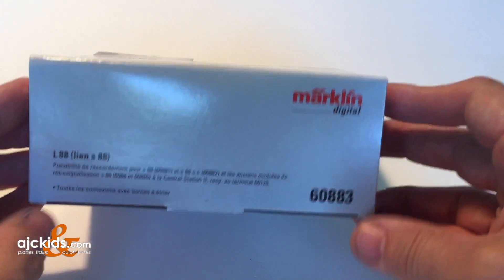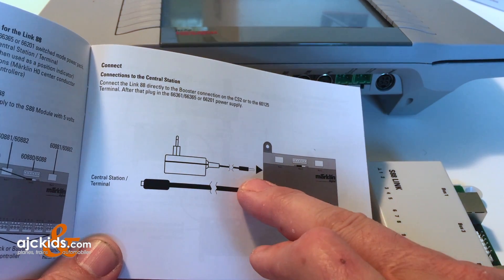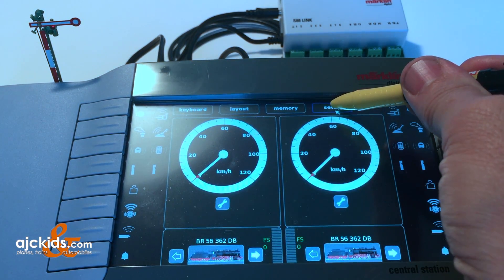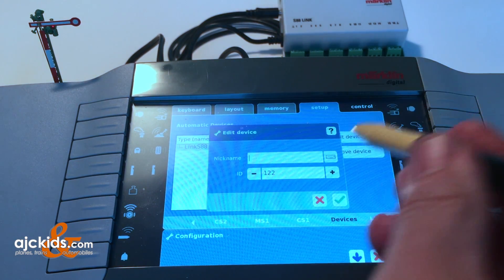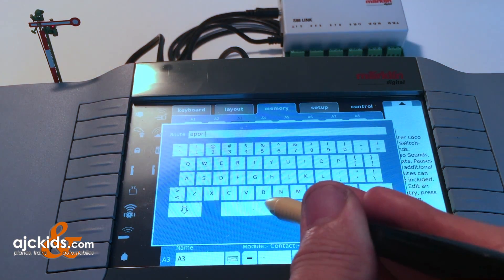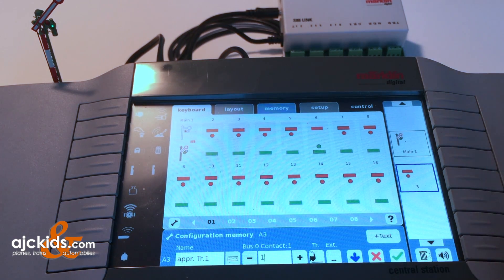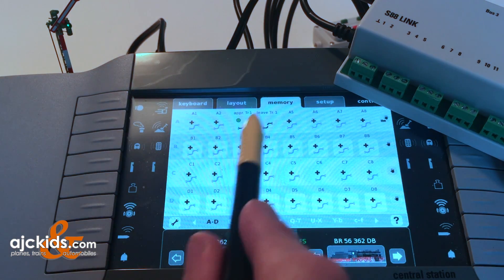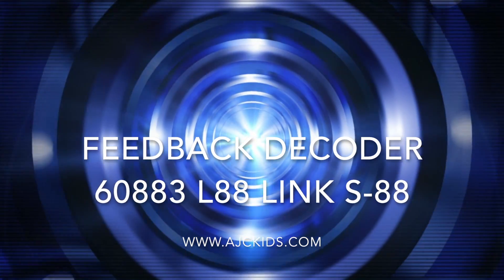Marklin Link S88 60883 feedback module and Central Station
Marklin Link S88 60883
This video shows you how to connect the Marklin 60883 feedback module to the Marklin Central Station. In the second part, it shows how to check the feedback module settings in the Central Station.
We program a function (signal position) on the memory page, and activate that function via the feedback module.